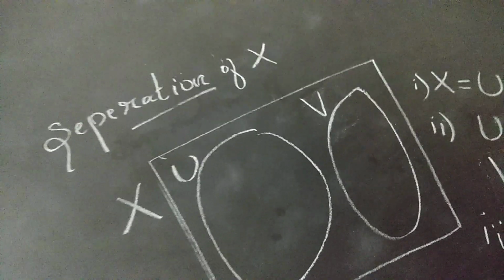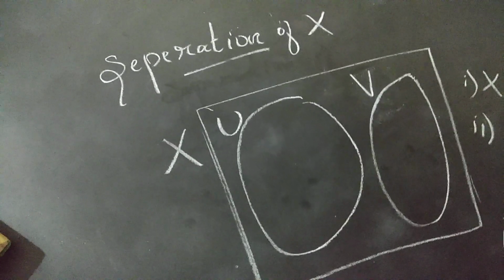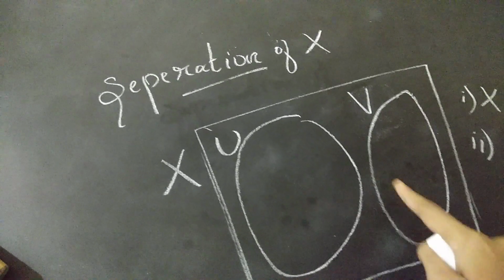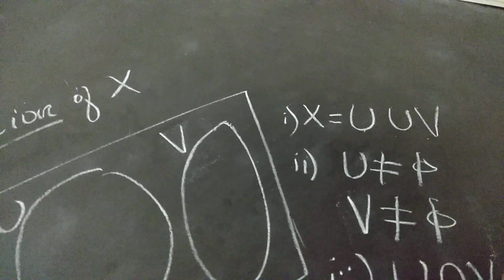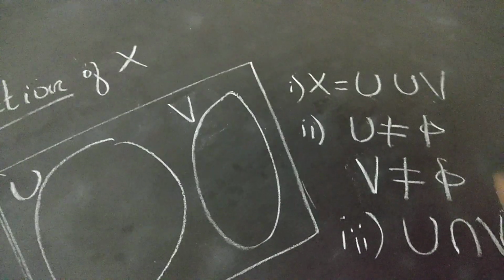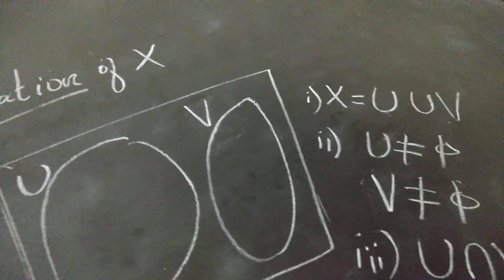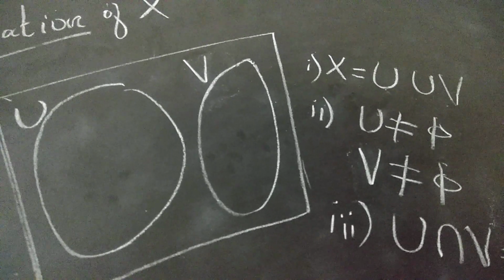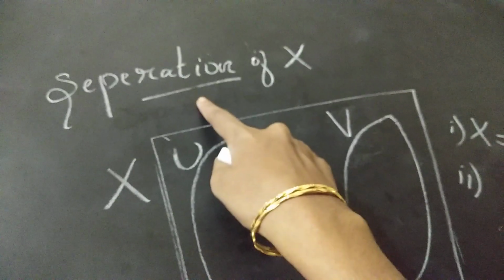What is called the Separation of X?